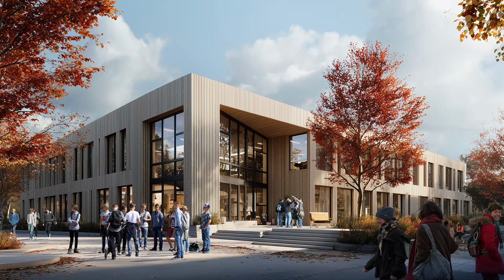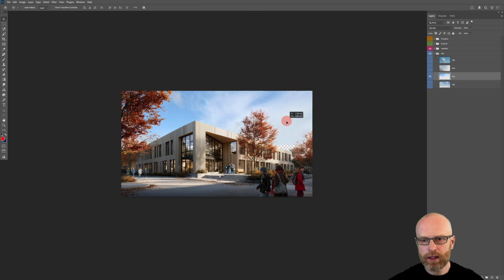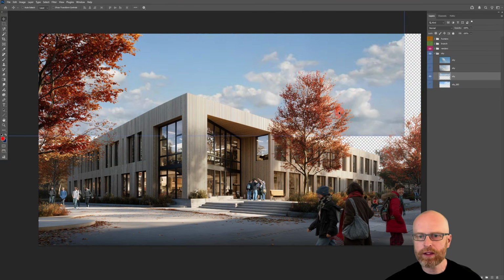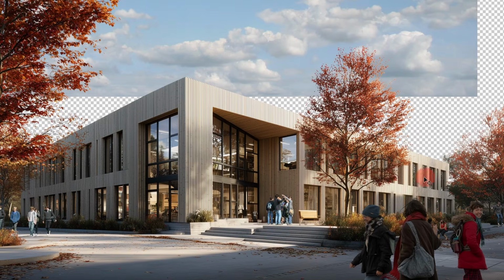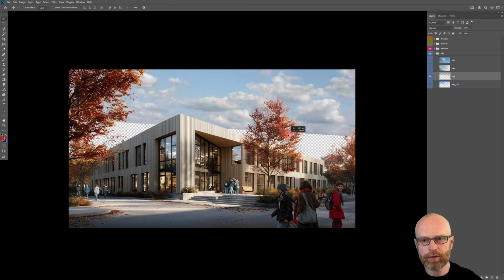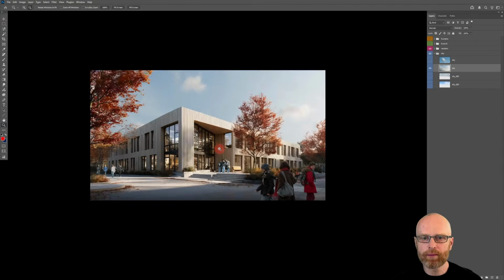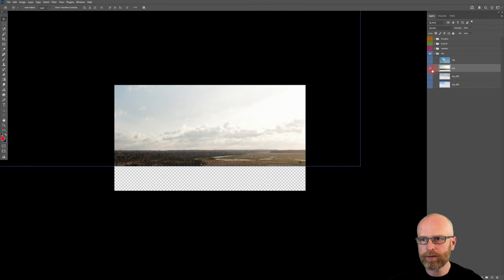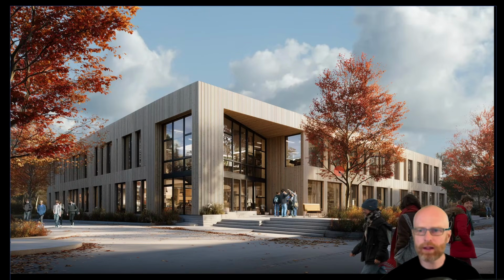How to Choose the Right Sky for ArchViz | Photoshop for Architects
In this video, I show how I evaluate and integrate skies in Photoshop for architectural visualization.

A sky is not just background. It affects light direction, shadow logic, contrast, mood, and how clearly the architecture reads in the image. In this Photoshop for Architects lesson, I walk through a practical ArchViz workflow for testing, transforming, scaling, and evaluating skies in relation to the building.

For the full workflow, see Photoshop for Architects: Basic on Cadman.dk.

Timestamps:
00:00 Intro
00:11 Setting up skies in Photoshop
00:34 The first thing I evaluate
00:50 How I work with skies in Photoshop
02:32 Rate your skies as you work
03:35 Navigating skies for better judgment
04:48 Creating realistic skies
06:21 Free Transform and cloud scale
08:33 Evaluating skies in isolation
09:34 Create atmosphere with skies
10:45 Final sky placement
12:14 Full course on Cadman.dk